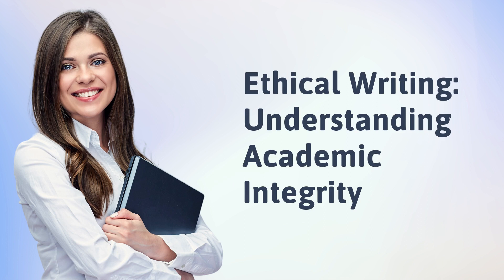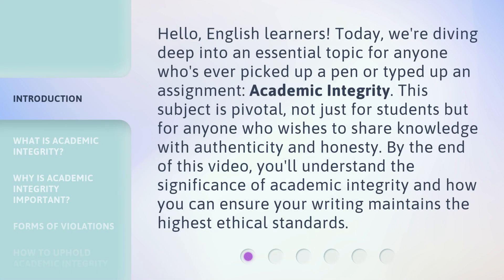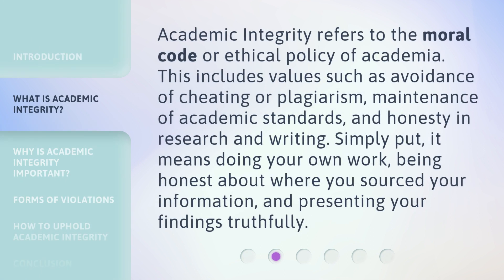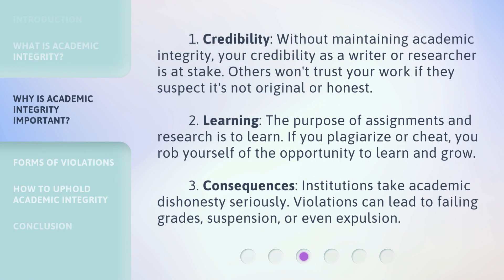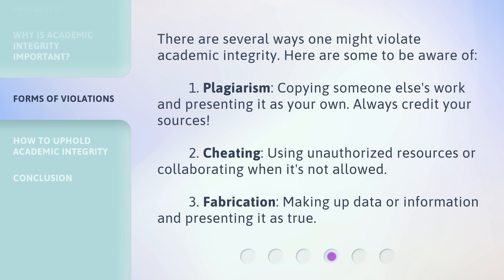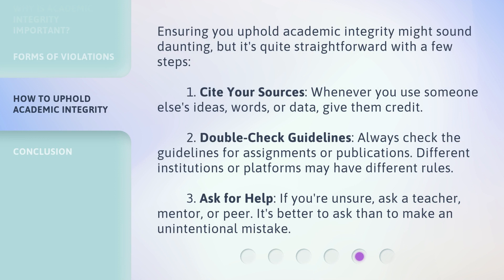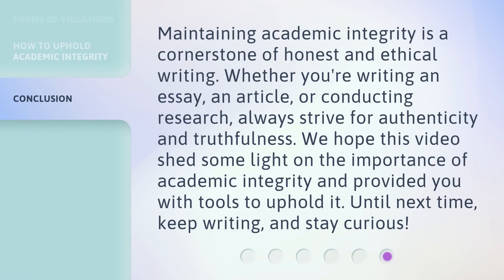Ethical Writing: Understanding Academic Integrity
Maintaining Academic Integrity: The Key to Authentic Writing • Discover the importance of academic integrity and learn how to maintain ethical standards in your writing. Avoid plagiarism, cheating, and other violations that can harm your credibility and academic growth. Understand the consequences of dishonesty and the value of honesty in research and writing. Join us to unlock the secrets of authentic and trustworthy writing!

00:00 • Introduction - Ethical Writing: Understanding Academic Integrity
00:39 • What is Academic Integrity?
01:06 • Why is Academic Integrity Important?
01:46 • Forms of Violations
02:17 • How to Uphold Academic Integrity